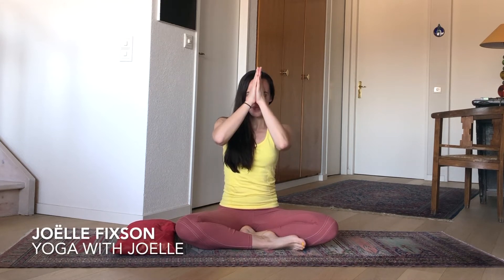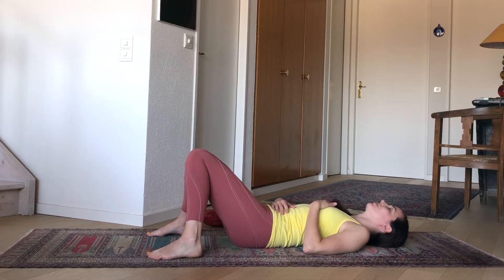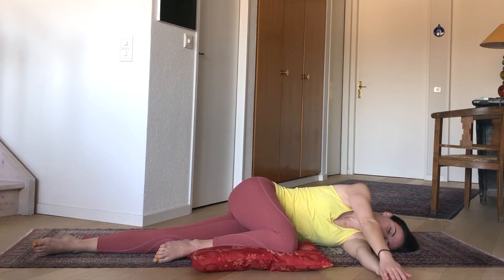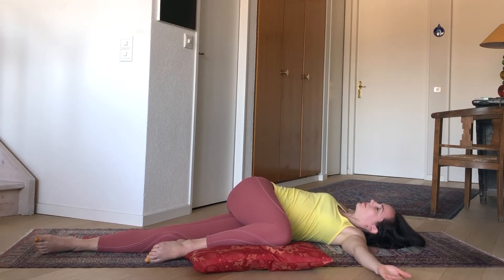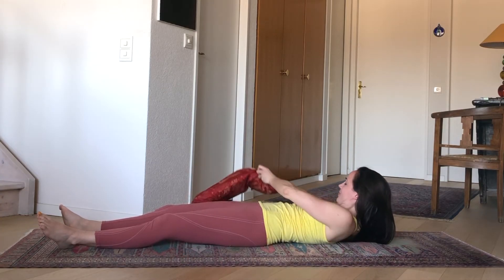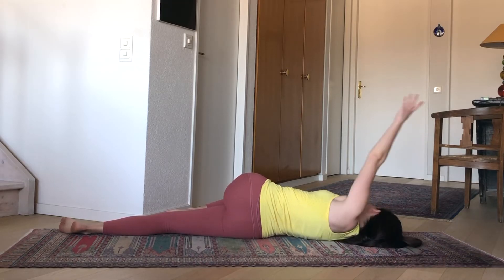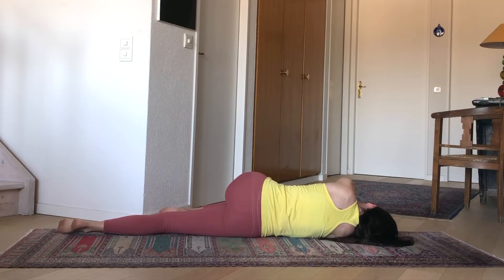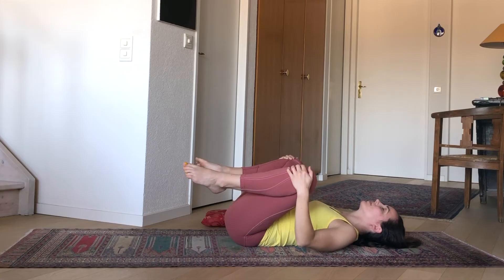10 min Supine Yoga Flow - Stretch Your Whole Body Lying Down!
Stretch out the whole body while lying down on your back with this 10-minute supine yoga flow.

This supine yoga flow takes only 10 minutes to stretch the full body, including your shoulders, hips, and hamstrings. It's suitable for all levels including beginners, and perfect for when you want a laid back practice to help you feel your best. No props are necessary, but you're welcome to use a cushion for extra support if you'd like.

Any amount is always welcome, and thank you so much for your support!

🍀 Read my book about yoga and happiness, Those Happy Moments

Joëlle

*If you are new to exercise or planning to embark on a new fitness program, you should consult your physician. By performing any exercise without supervision such as this video, you agree that you do so solely at your own risk, that you assume all risk of injury to yourself, and that you agree to release and discharge Yoga with Joelle / Joelle Fixson from any responsibility or liability for any injury you may sustain.